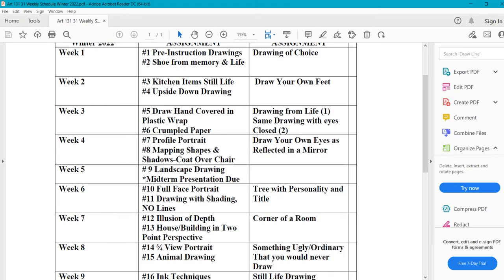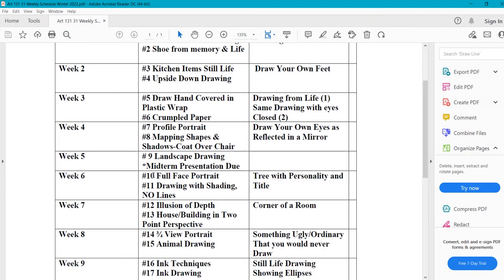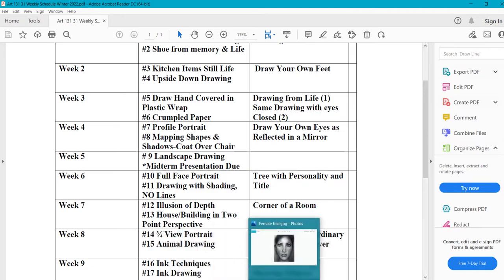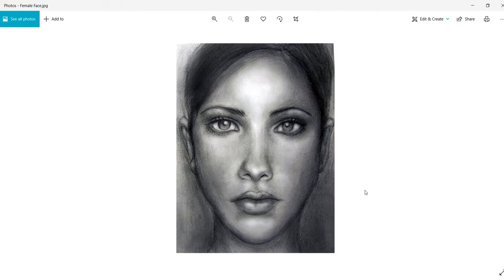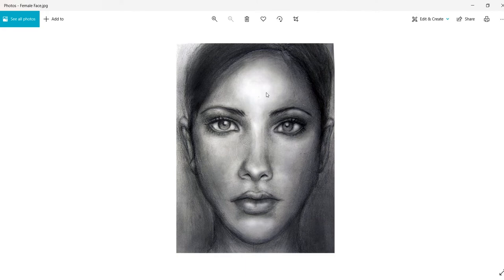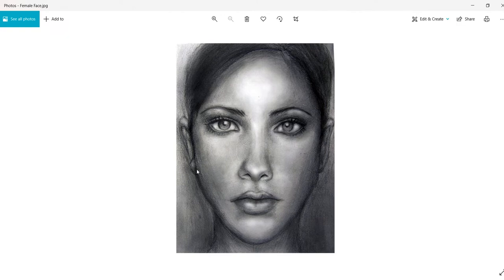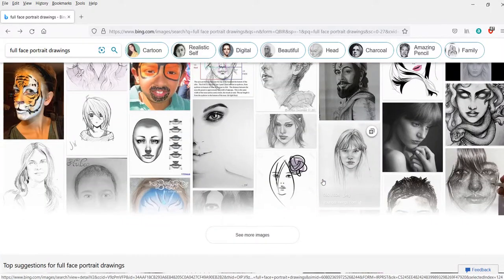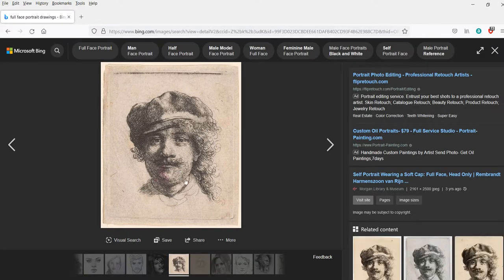Art 131 31 Week 6 Assignment #10